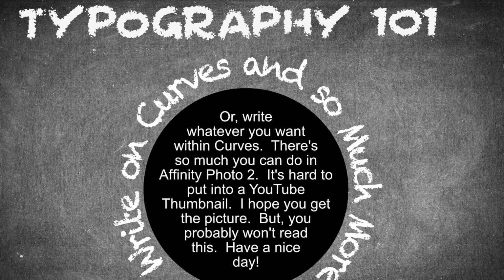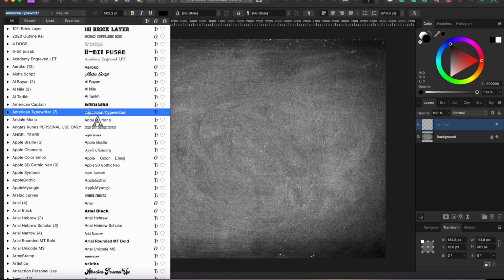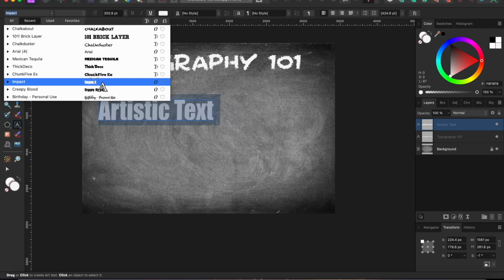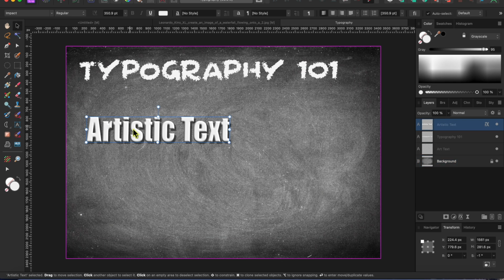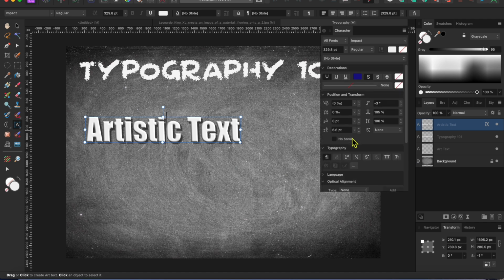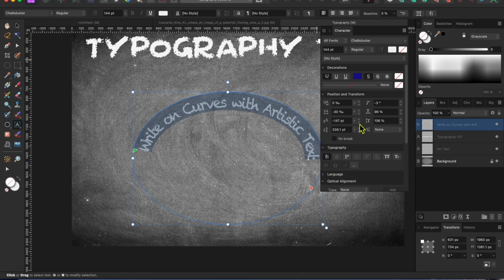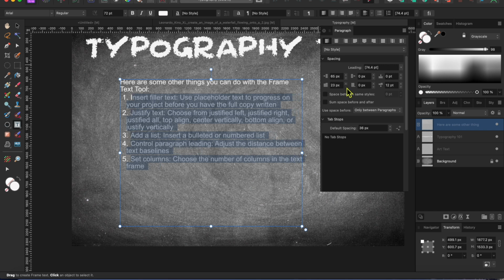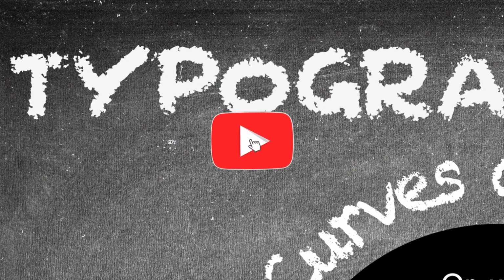Affinity Photo 101: Learn Typography Basics in under 8 Minutes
Today, we'll be going over some of the many different options available to manipulate text in Affinity Photo 2.  Primarily this will involve manipulating the Artistic Text Tool and the Frame Text Tool.

00:00 - Intro
00:18 - Free fonts
01:14 - Artistic Text Tool Basics
04:55 - Text Around Curves
06:17 - Frame Text Tool
07:49 - Text Within Shapes
08:37 - Shameless Ask for Likes, Subs and Caffeine